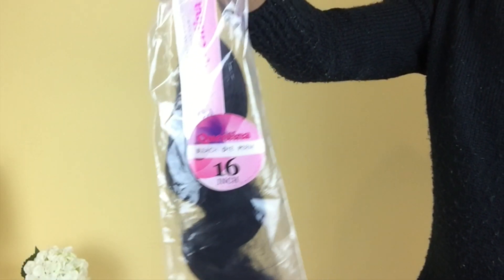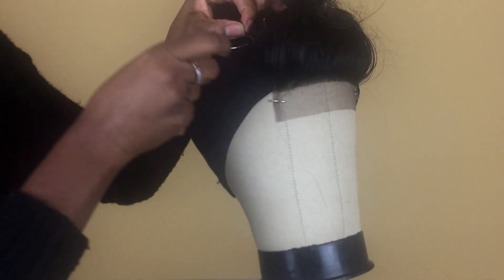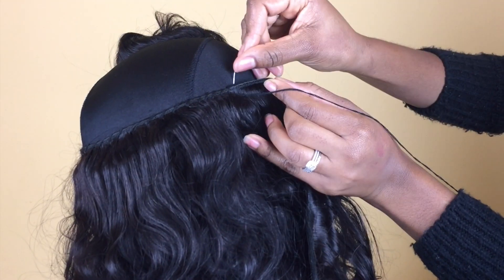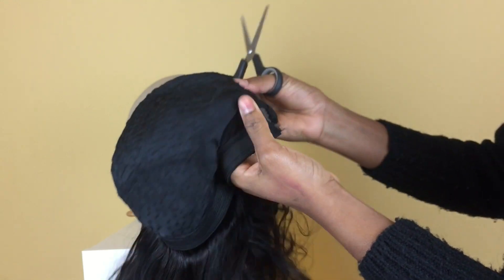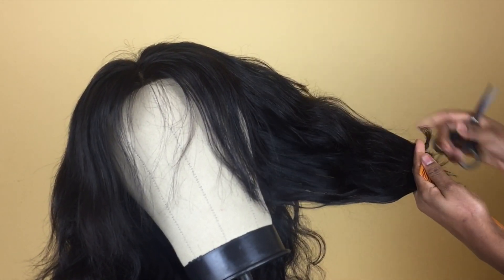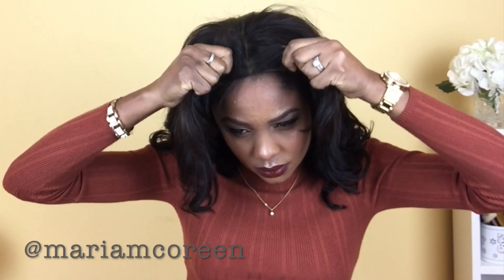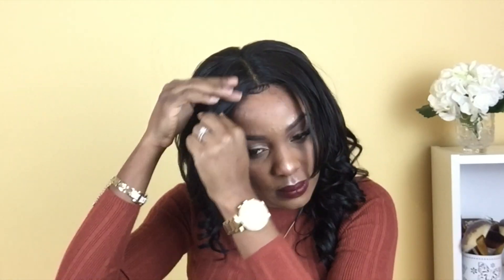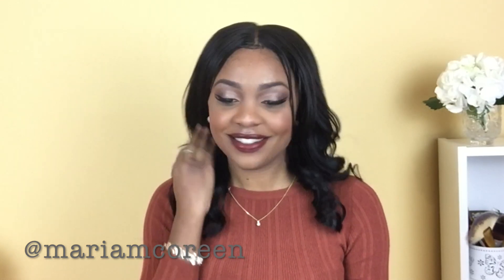HOW TO: EASY NATURAL LOOKING LACE CLOSURE WIG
Hello darlings!!! This is how I make and style my lace  closure wig. :)

Also like, comment and share if you find a thing or two that`s useful in this vid. or if you have a useful tip or suggestion that you`d like to leave with me! :)
God Bless You!!!  Muah!

Products used:

Eco Styler Argan Oil Gel (edges)
Needle  & Thread
Spandex Dome Cap
10A Brazilian Virgin Body Hair (3 Bundles + Closure)